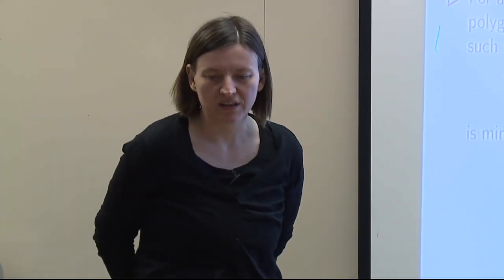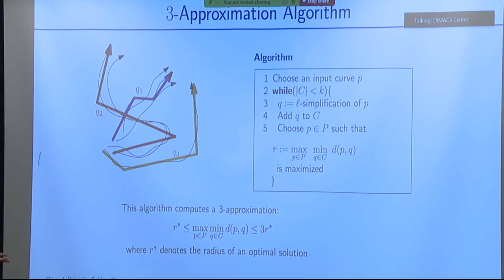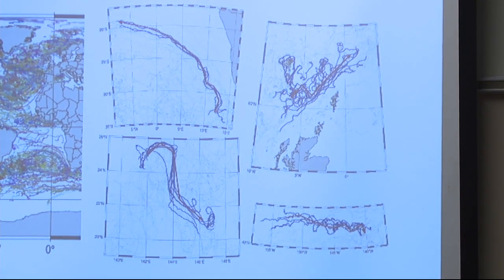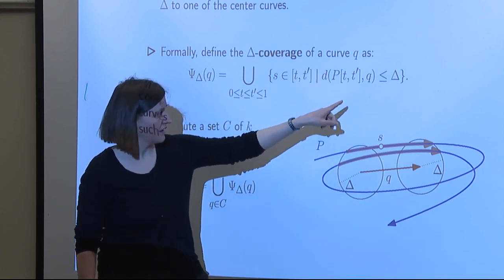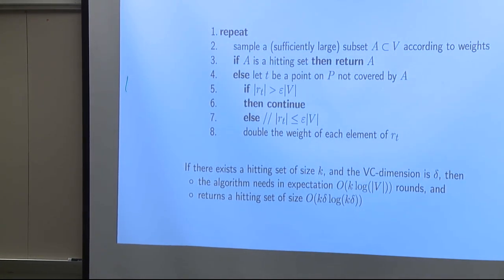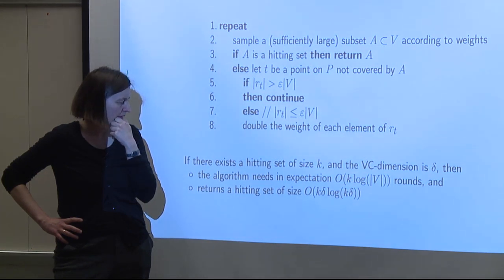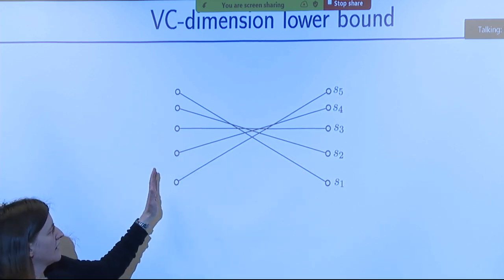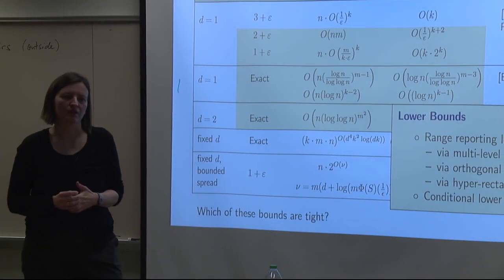Anne Driemel - Clustering Curves under the Fréchet Distance (Part 2 of tutorial)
Anne Driemel, University of Bonn, presents "Clustering Curves under the Fréchet Distance" at the DIMACS Workshop on Efficient Algorithms for High Dimensional Metrics: New Tools held at Rutgers University on May 6 - 9, 2024. This is Part Two of her tutorial presentation.

Abstract:
In this second part of my talk I will review variants of clustering problems using the Fréchet distance measure. For each problem I will discuss what is known in terms of upper and lower bounds on the computational complexity and gauge the space of open problems.